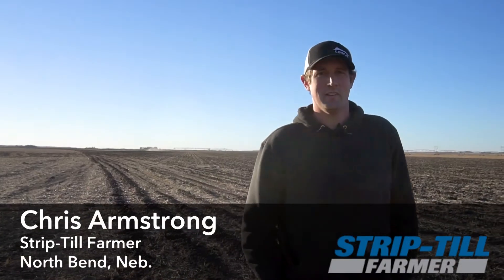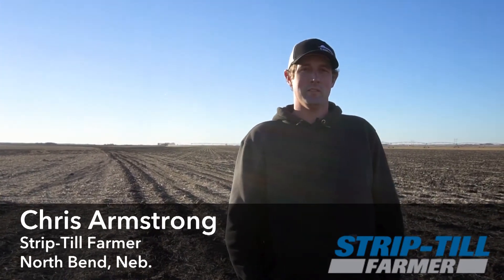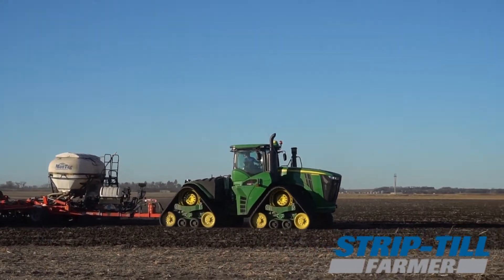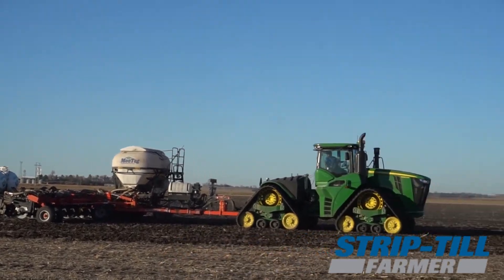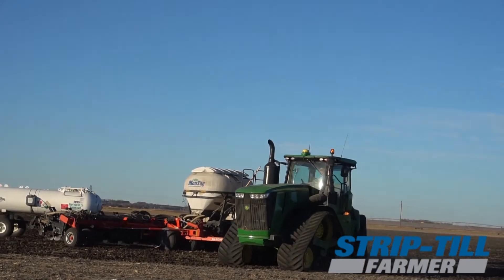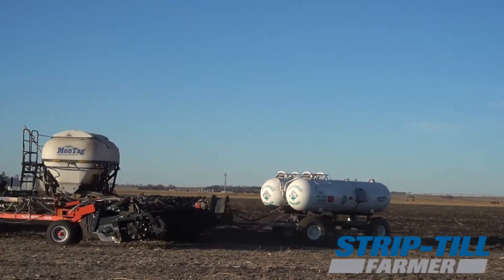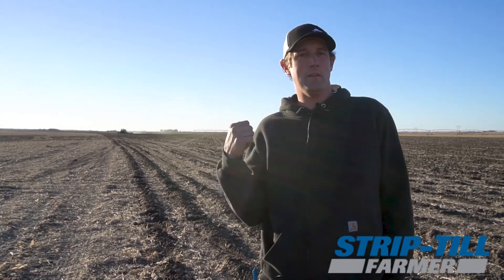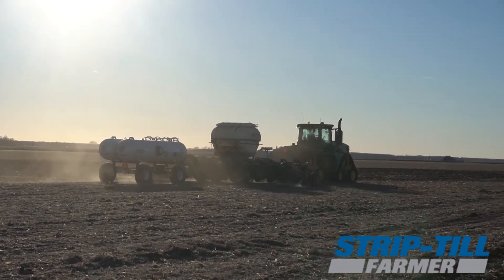Leveraging the Decision Making Power of Data in Strip-Till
Dedicated to making informed seeding and fertilizing decisions with actionable field data, North Bend, Neb., strip-tiller Chris Armstrong explains how his enrollment in Pioneer's Encirca program has added bushels to his operation.